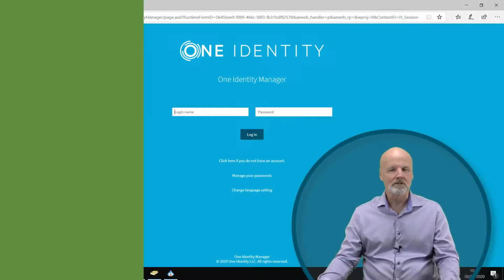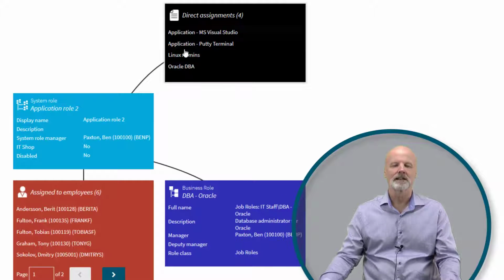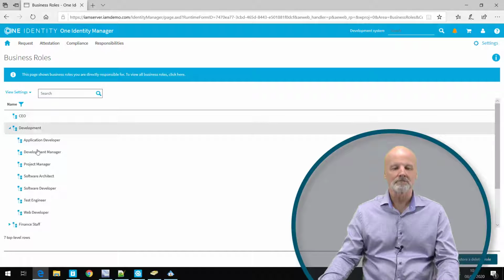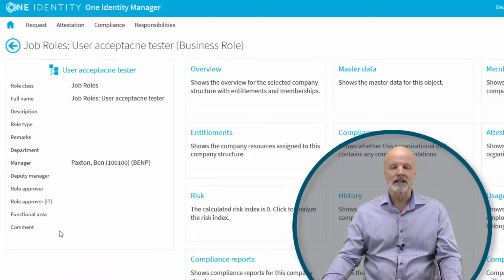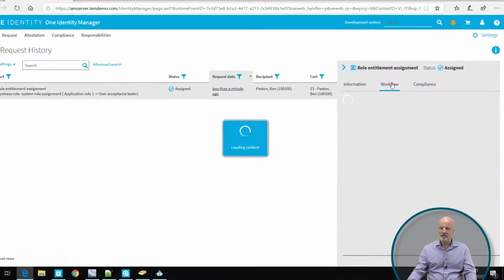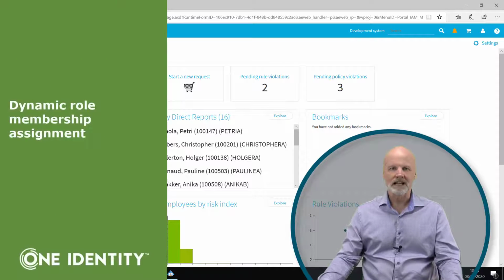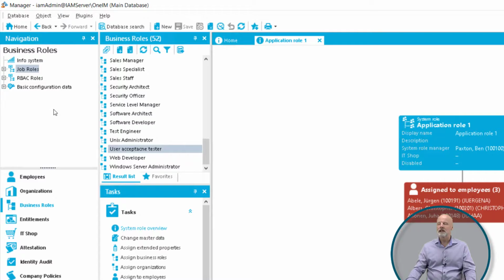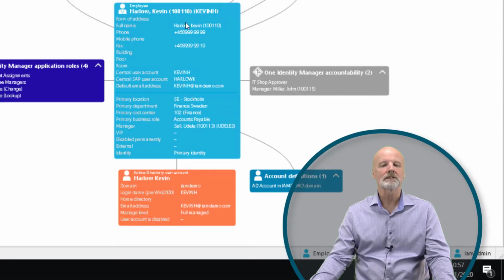One Identity Manager | Overview #5 | Roles